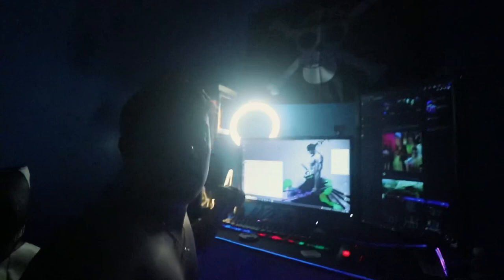CANON SL2 (200D) + 10-18mm stm lens setup | RAW VLOG TESTING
Trying out my setup, Canon SL2 + 10-18mm lens.
Might do more ☺️ Thanks for checking out this video ☺️